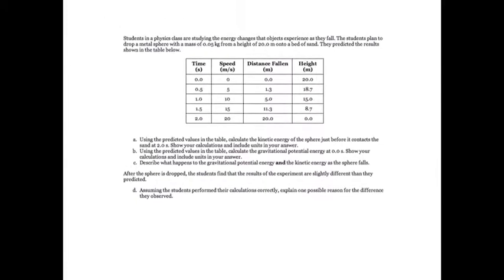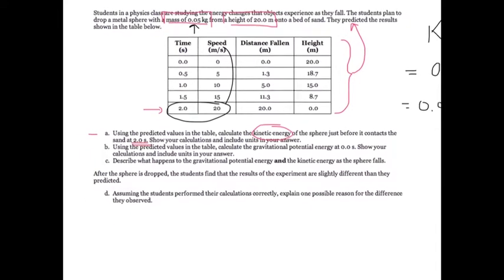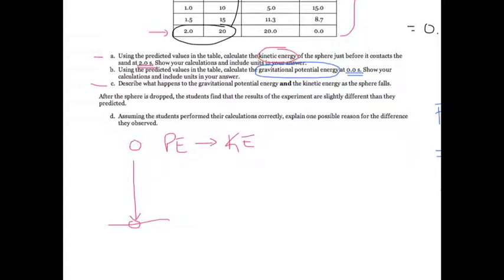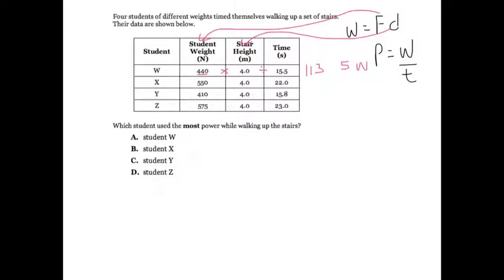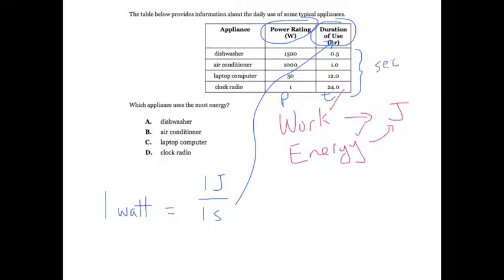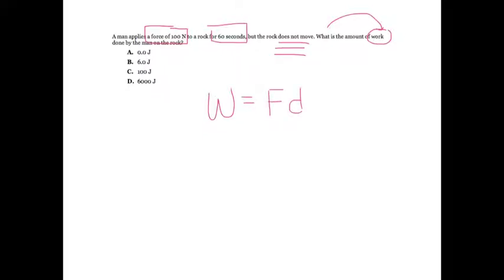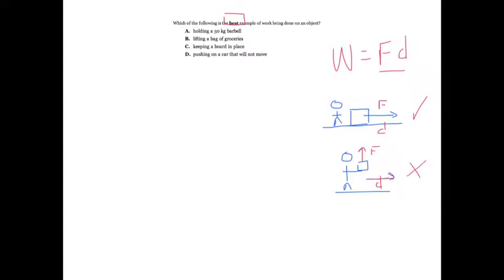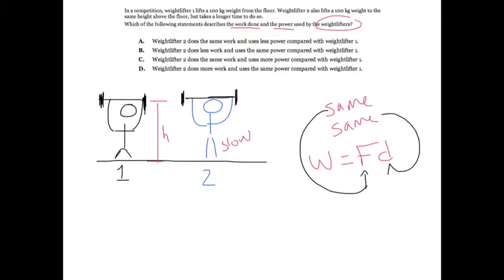Work, Power, and Energy MCAS Part 2